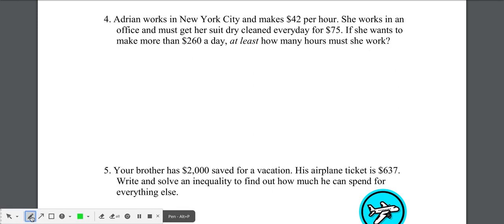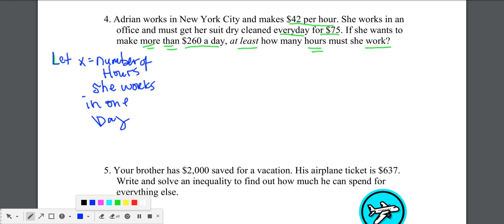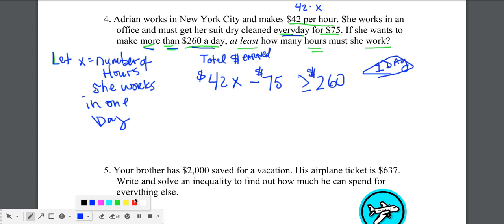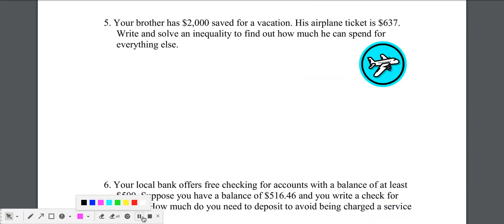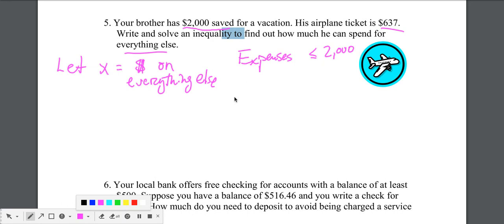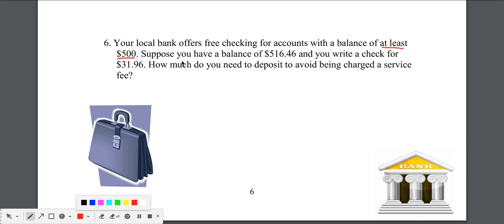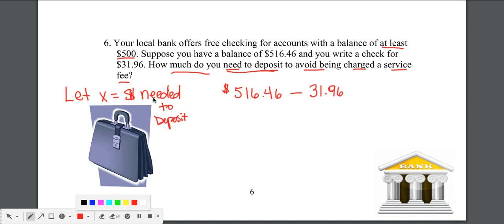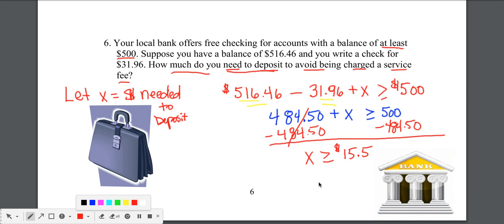Inequality Word Problem Notes Question 4, 5, & 6